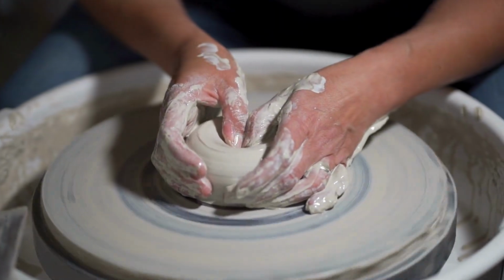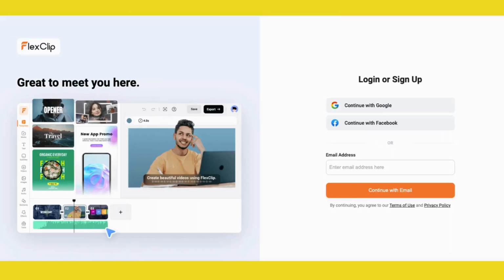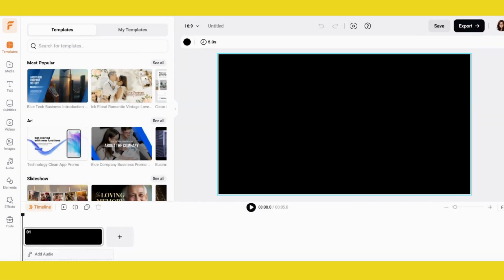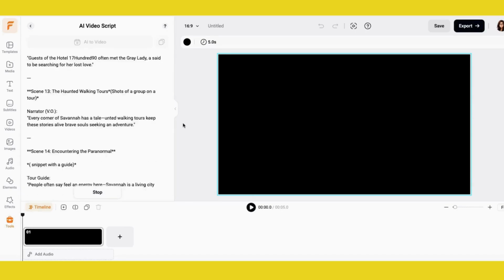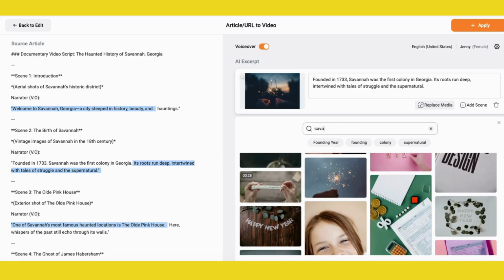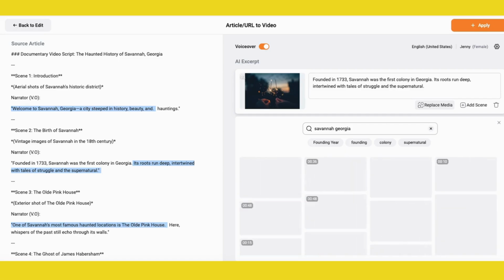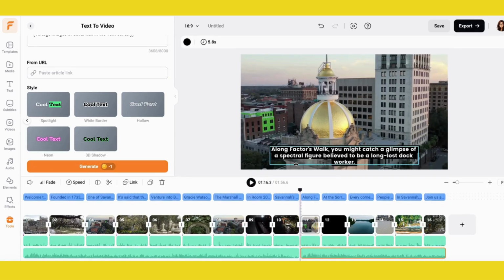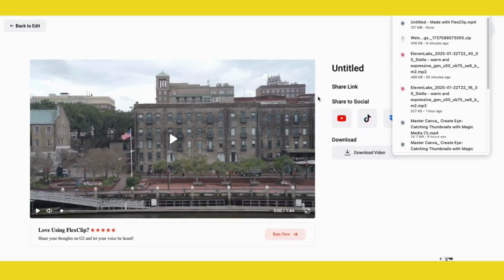Turn 1 Text Prompt Into a Complete AI Movie in Under 15 Minutes!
Make Complete Movies With This AI Movie Generator in Under 10 Minutes. Make Movies With This AI Movie Generator in Minutes. Top AI Video Editing Software for Beginners in 2025! Top AI Video Generator for Beginners in Text To Video, Image To Video in 2025! This AI Movie Generator is Amazing, Especially for Beginners.

Turn a Few Words Into a Complete Movie in Under 15 Minutes! Perfect for Beginners Too.

Imagine creating an entire YouTube video—graphics, voiceovers, effects, and all—without leaving a single platform. And in under 10 minutes. Too good to be true? Stick around, because I’m about to show you how this AI-powered video editor system can transform a single prompt into a professional video in just a few minutes. Watch to see it in action.

Ready to simplify your video creation process? In this tutorial, I’ll walk you through this softwares impressive features, including its AI-powered video generator, stock template library, voiceover tools and more. Perfect for anyone who wants to make great videos - even beginners.

It’s a game-changer for anyone looking to create content quickly without compromising on quality. Whether you're exploring alternatives to Canva and CapCut or just looking for an easy way to make standout videos, this software has something for you.

From crafting documentaries to faceless YouTube videos, this tool has it all! Stick around to see how you can save hours on video production while achieving stunning results. It's really amazing. Watch me make a complete video from scratch in under 5 minutes.

TIME STAMPS:
00:00 - Introduction
1:09 - Getting Started
1:19 - Exploring the Interface
2:08 - Writing a Script and Starting a Video
3:05 - How to Replace Media
4:03 - Working With the Editor
5:48 - Watch My New Video I Just Made
7:40 - Conclusion